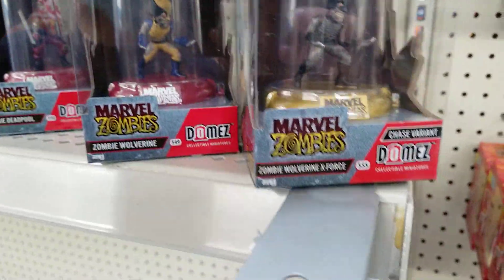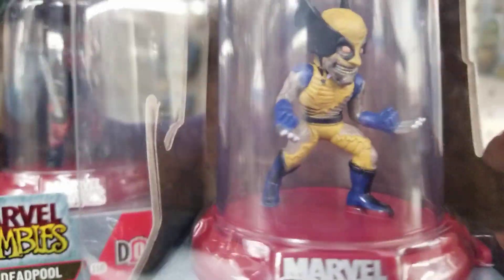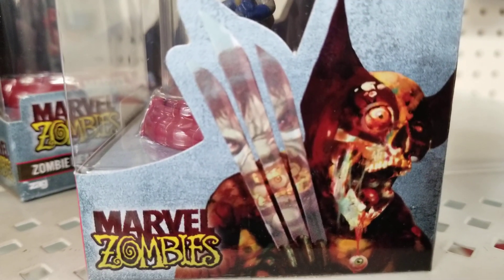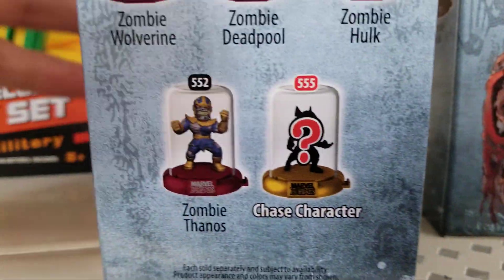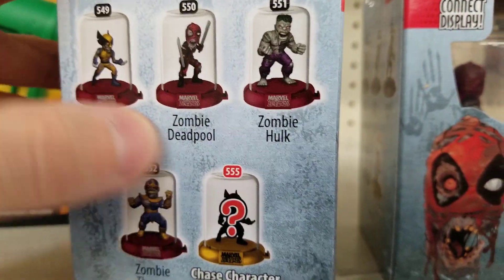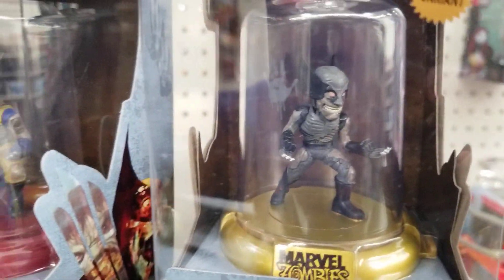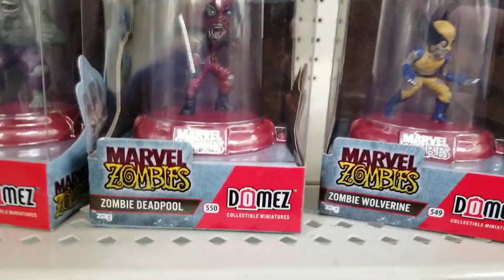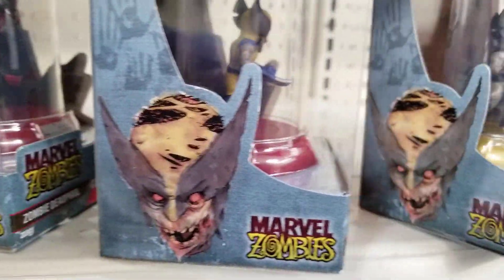MARVEL ZOMBIES Domez!